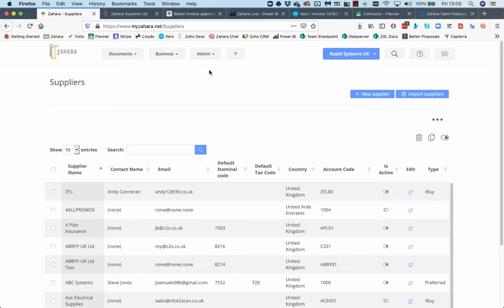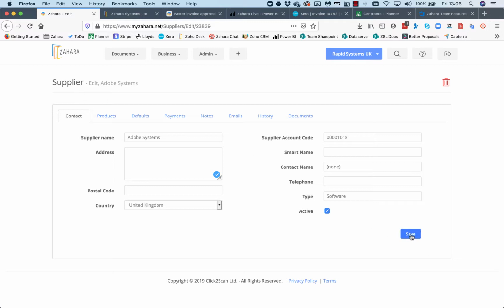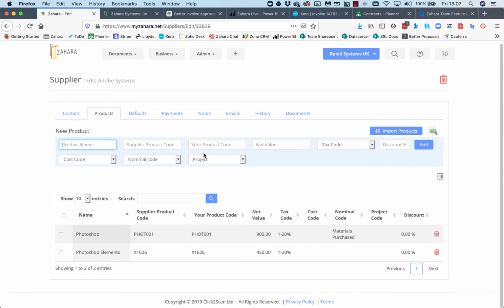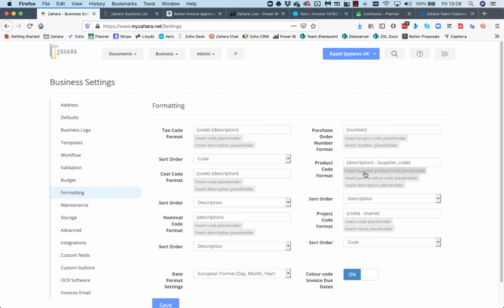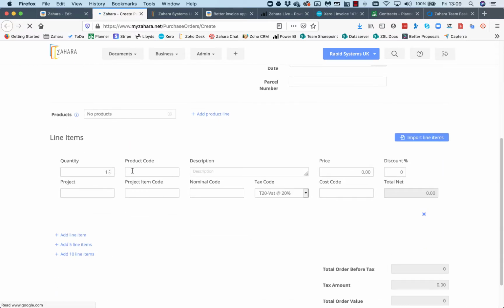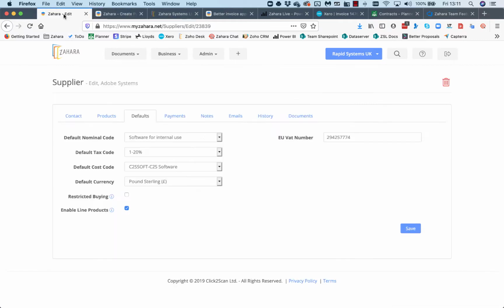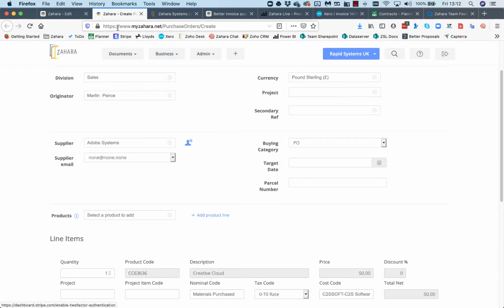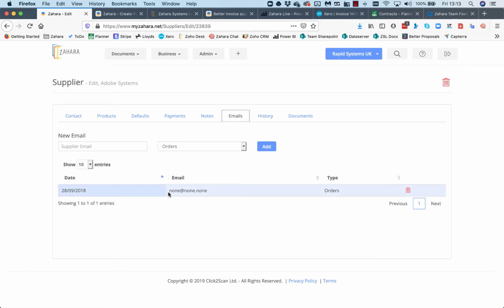Supplier Management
Managing suppliers in Zahara